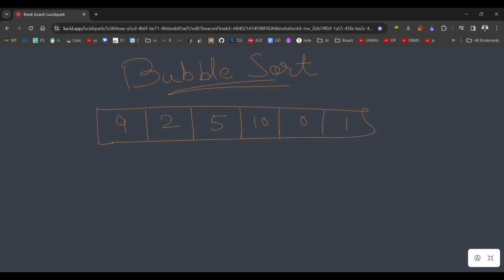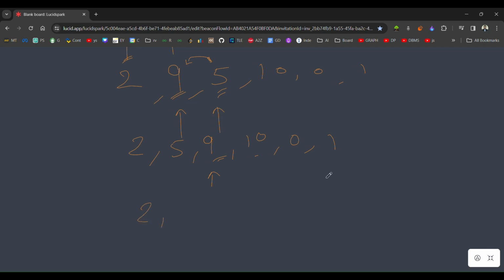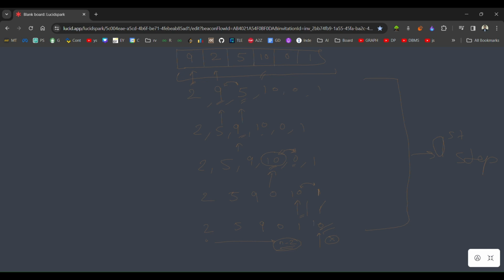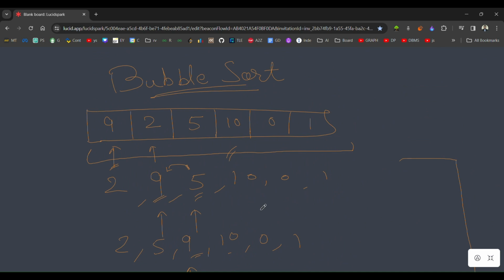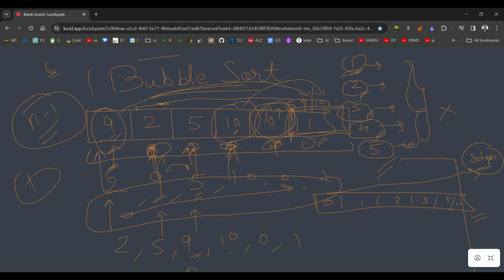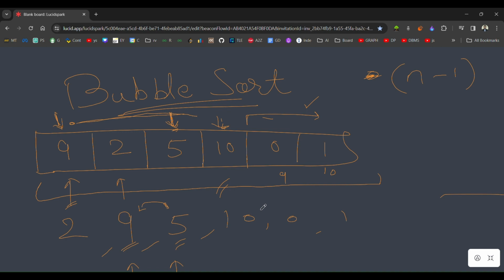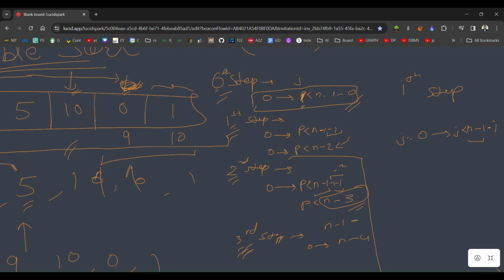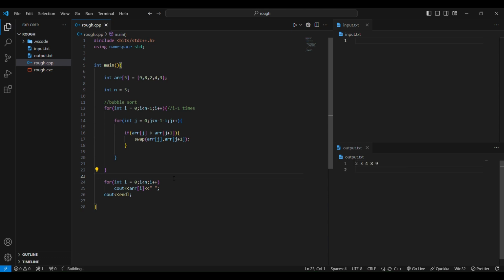BUBBLE SORT | SORTING IN C++ | TUTORIAL - 10 | DSA PLAYLIST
Hi everyone! In today's tutorial, we're delving into a crucial sorting algorithm in C++ - Bubble Sort. Whether you're a beginner or seeking to brush up on your skills, this video from our DSA playlist is crafted to aid you in mastering this fundamental technique.

In this instructional video, we'll provide a thorough walkthrough of Bubble Sort in C++, covering everything from its logic to its implementation. By the end of this tutorial, you'll have a firm grasp of this sorting method's inner workings.

Here's what you can expect to learn:

-Understanding the logic behind Bubble Sort
-Implementing Bubble Sort algorithm in C++ with detailed explanations
-Demonstrating the iterative process of sorting
-Testing our implementation with various examples to ensure accuracy

Whether you're a student, an aspiring programmer, or simply looking to enhance your C++ skills, this tutorial is designed to equip you with the knowledge and confidence needed to tackle sorting challenges in your coding endeavors.

Don't miss out on this opportunity to level up your coding skills! Join us in this exploration of Bubble Sort in C++.